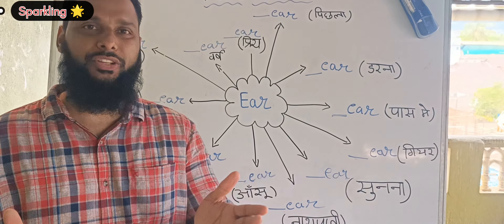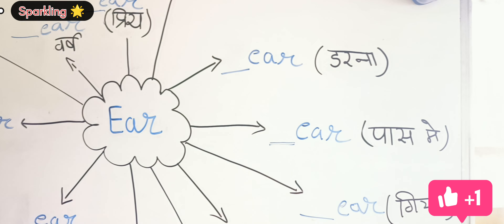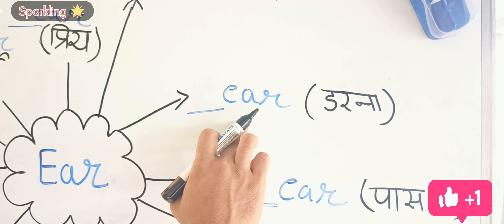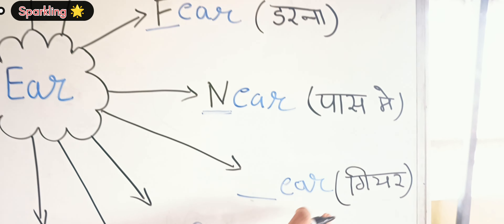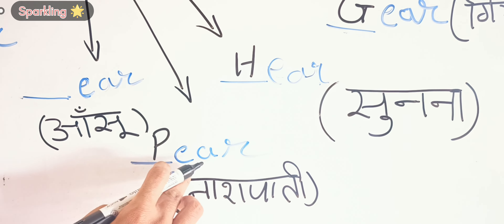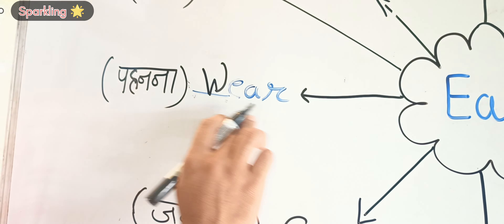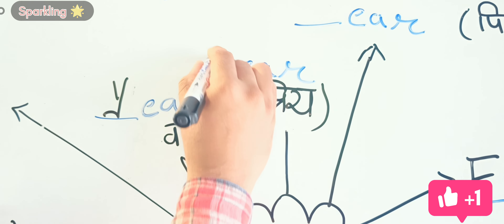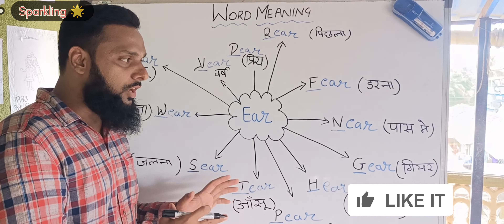educational video learnenglish @sparklingstar5447